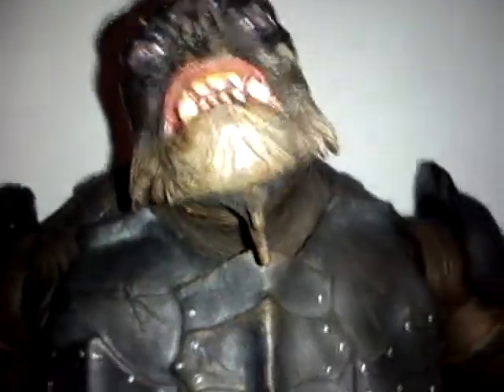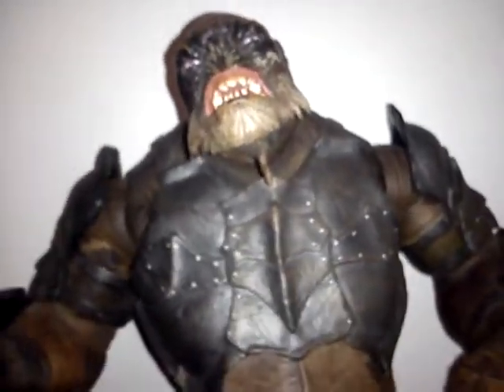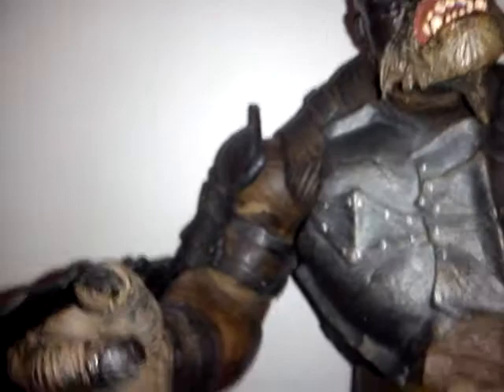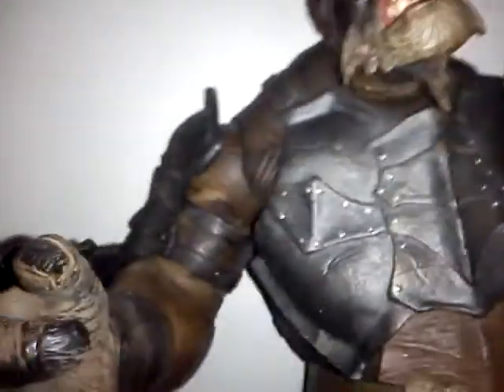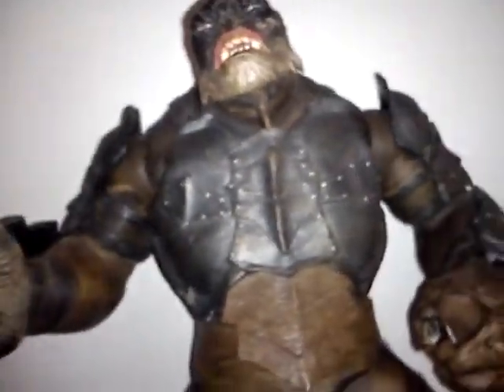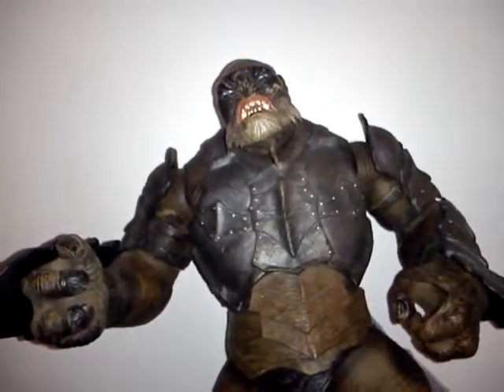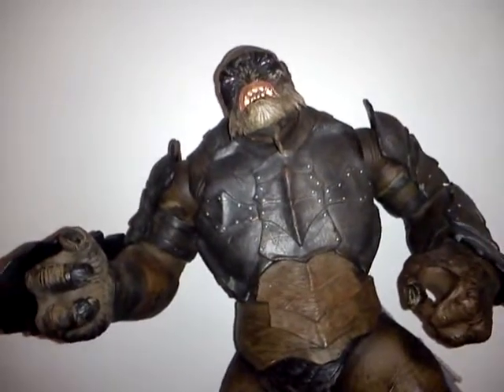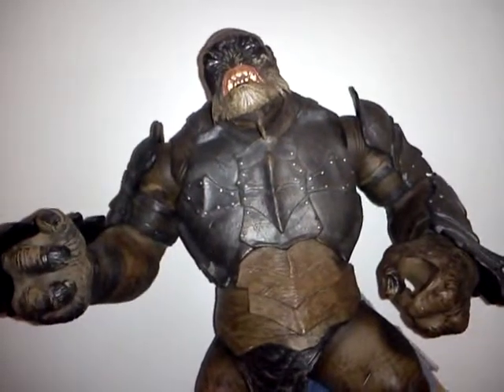Toy Lut 2# TROLLOLOL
This Figurine is very collectible and hard to find.